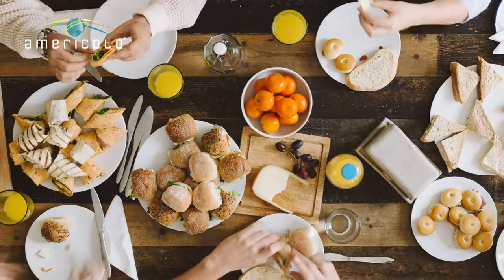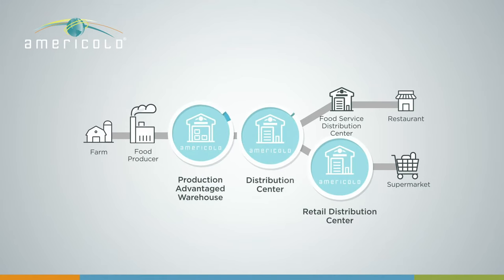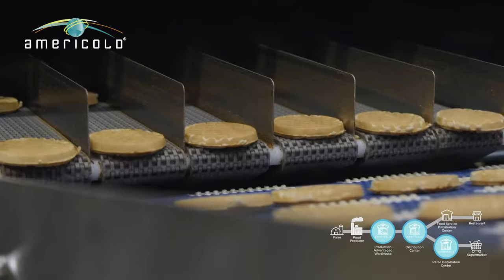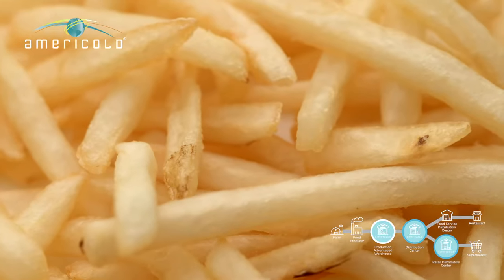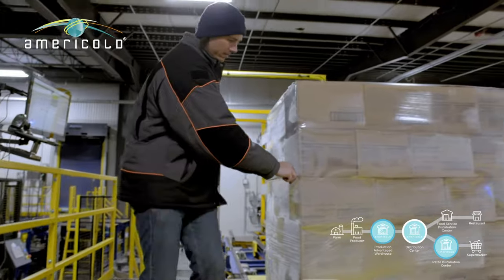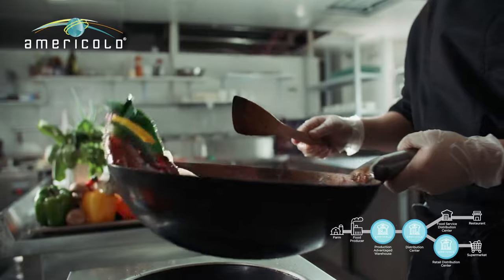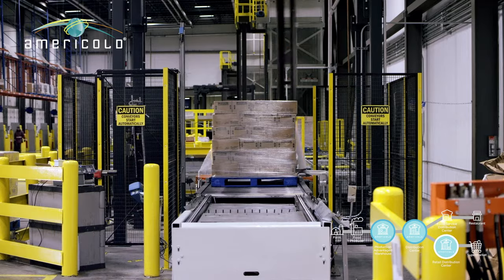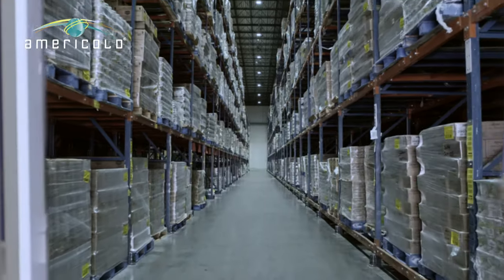The Food Supply Chain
Americold Logistics is a major temperature controlled warehousing and transportation company based in Atlanta, Georgia, USA. Americold is the global leader in temperature-controlled warehousing and logistics to the food industry, offering the most comprehensive warehousing, transportation, and logistics solutions in the world.

Americold’s warehouses are an integral part of the supply chain connecting food producers, processors, distributors, and retailers to the end consumer offering truckload carriers, refrigerated containers, aerosol packaging, warehouse racking, climate controlled storage, cold food storage, as well as import and export services.

FROM INSPIRATION TO INNOVATION: THE AMERICOLD FOUNDATION

Americold offers the most comprehensive temperature-controlled storage and distribution network available, supported by the most advanced technology, and with a singular focus on customer service. By partnering with Americold, you can pay more attention to your customers, exceeding their expectations, and growing your business.

For more than 115 years, Americold has been the leader in providing technology-based engineered solutions for the temperature-controlled supply chain industry. Our inspiration comes from you, the producers, retailers, and food service providers we partner with daily to bring your passion to market.

Our commitment is far reaching and full of purpose; we support everyone from local artisans to regional grocery stores, and from national food producers to international food and beverage organizations. At Americold, innovation never stops. It’s the foundation that helps ensure your success.

WHAT WE DO: If you’re thinking the supply chain is just a place to store overflow product, then let us introduce you to the strategic advantage you can leverage by partnership with Americold and utilizing our ecosystem.

You could simply store pallets of product and pick them up when you need them, or you can take advantage of our value-added services and have your product work further for you while it’s with us.

You could call us up to track every order, to ensure it’s picked- up and delivered as expected, or you could integrate i-3PL Supply Chain Control and monitor by exception – receive alerts should anything fall out of tolerance and use the extra time to focus on your core tasks.

You could get consumed with a complicated supply chain, involving multiple storage locations, transportation companies, and other service providers, and all of the administration that goes with that, or you can partner with our Supply Chain Solutions team who can review your order data and optimize your temperature-controlled logistics operations for you – typically uncovering significant savings in supply chain costs in the process.

We encourage social media engagement with our audience. Follow us, like us and comment on our content so that we may improve the user experience!